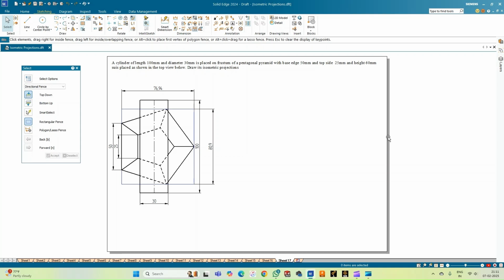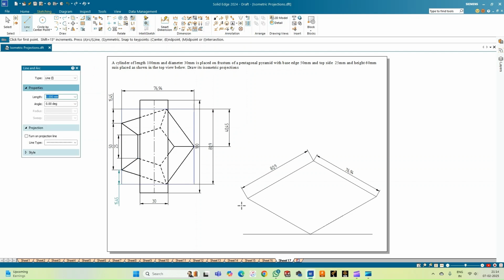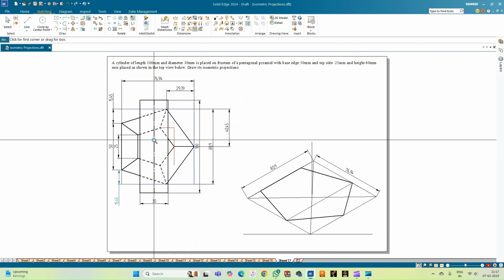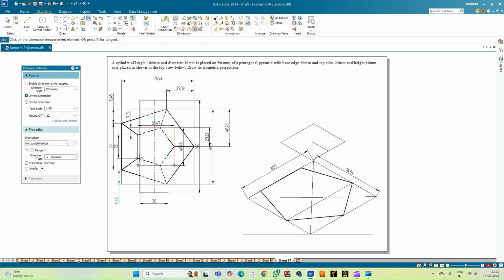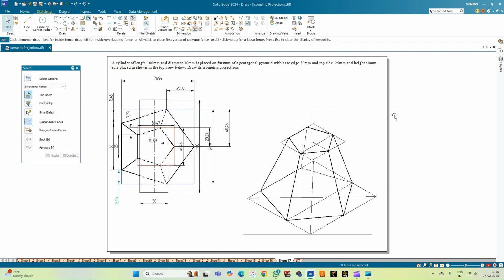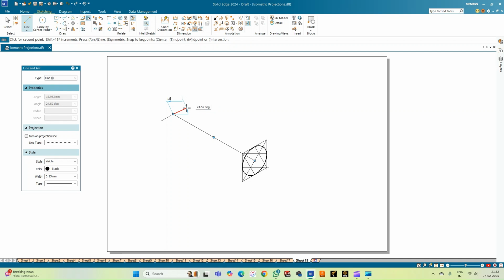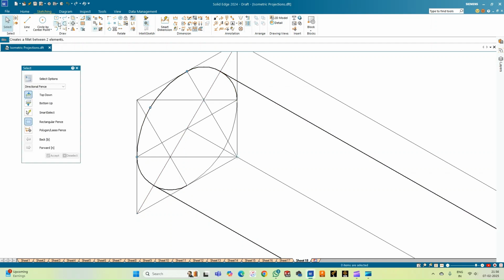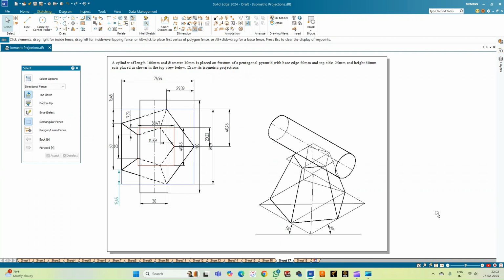Isometric Projection 17: Cylinder placed perpendicular to Frustum of Pentagonal Pyramid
A cylinder of length 100mm and diameter 30mm is placed on frustum of a pentagonal pyramid with base edge 50mm and top side  25mm and height 60mm is placed as shown in the top view below. Draw its isometric projections